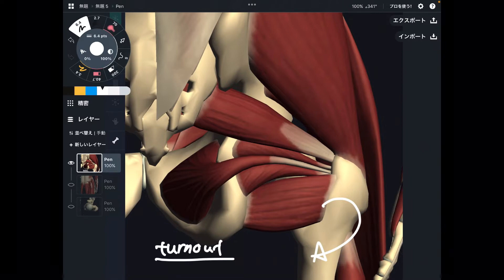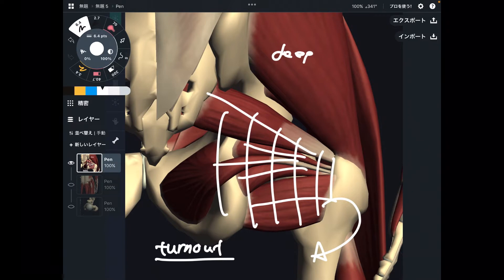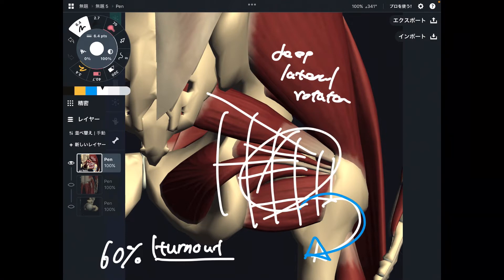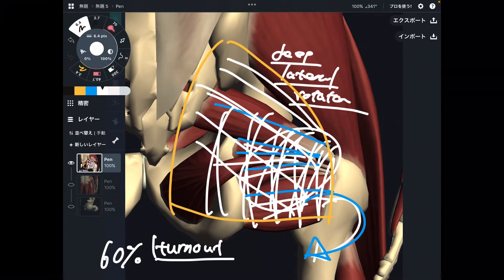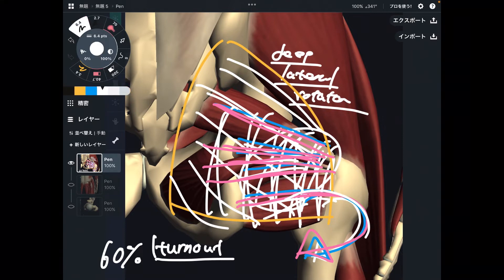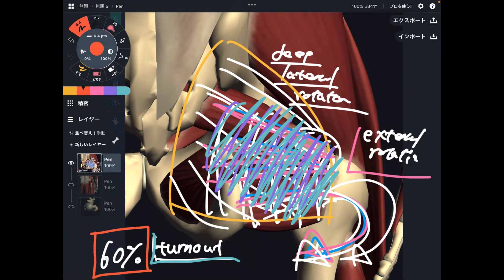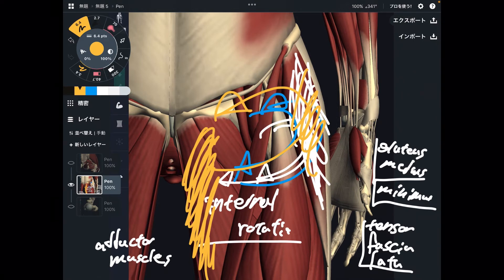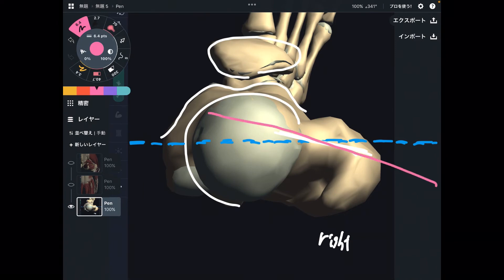Important muscle anatomy for turnout of ballet